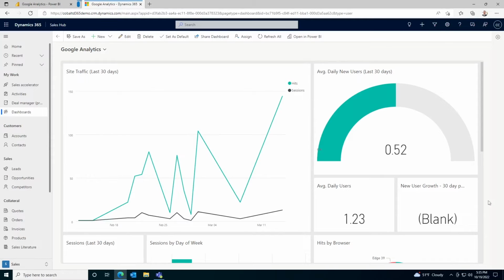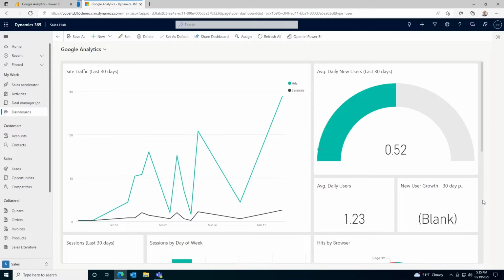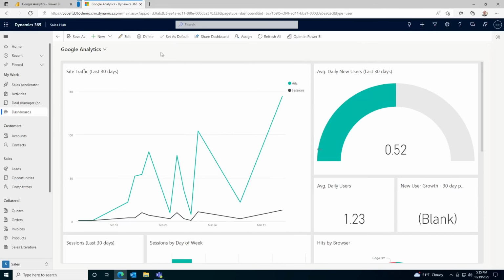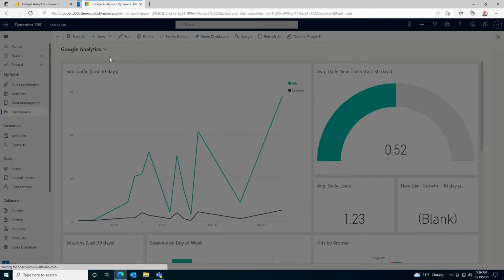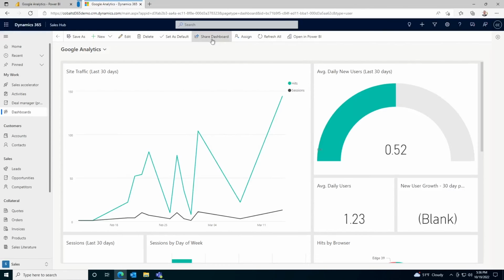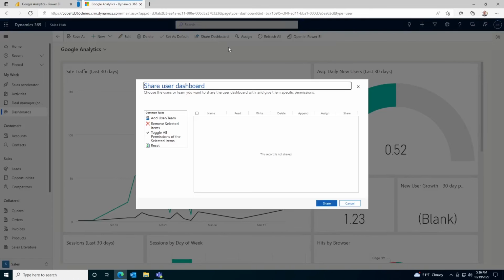Sharing Power BI Reports in Dynamics 365 Sales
Sharing Power BI reports in Dynamics 365 Sales dramatically increases reporting power that comes standard with D365 Sales. It also allows you to find or integrate 3rd party data.

Read more about sharing Power BI reports on Cobalt's blog:

Sign up for a product showcase and let us show you the ways Power BI, Dynamics 365, and the Power Platform will make a difference for your sales and marketing efforts:

Video Transcript:
Dynamics 365 Sales has a number of built-in reports and dashboards, but embedding a Power BI report in Dynamics can be powerful for two reasons.

The first is that Power BI reporting is more powerful than the base Dynamics 365 Sales reporting. If you need to do more in-depth reporting, you may need Power BI.

Another benefit of Power BI is the ability to pull in/surface third party data. This is great if you have data that doesn’t live in your CRM but is helpful to the people who do.

A great example of this is a Power BI report that pulls in Google Analytics data. This data isn’t stored in Dynamics, but is extremely valuable to your sales team. They should be able to view this data in the same place where they see everything else.

To embed a Power BI dashboard in your Dynamics 365 environment, go to the ‘Dashboards’ area and click new Power BI dashboard. Select the Power BI dashboard you want to embed and save it. Finally, share your new dashboard with sales team members so they can view it in D365.